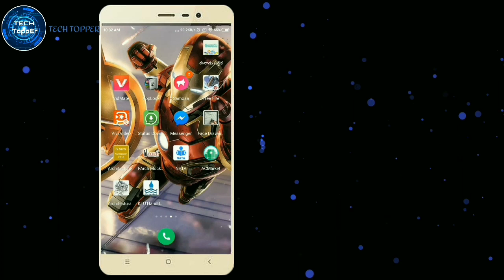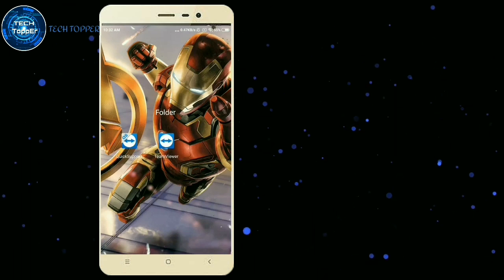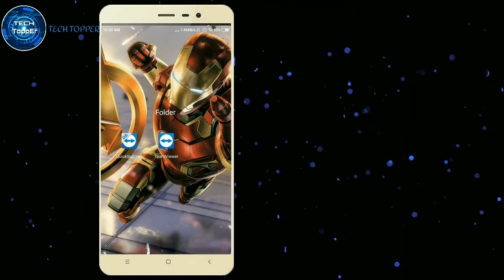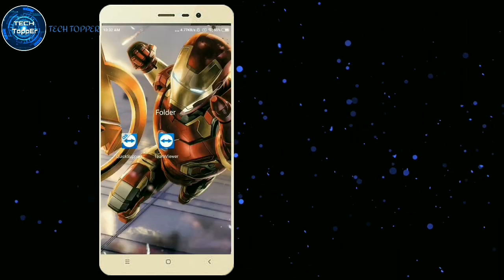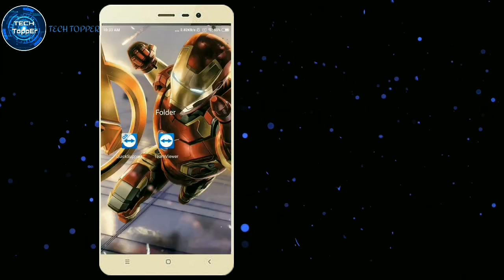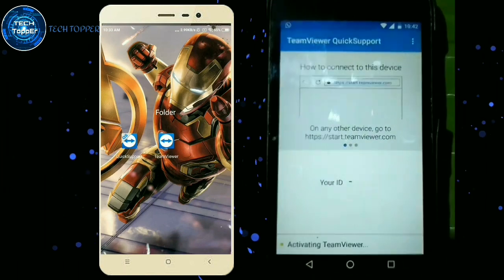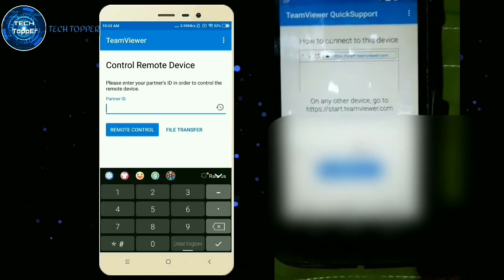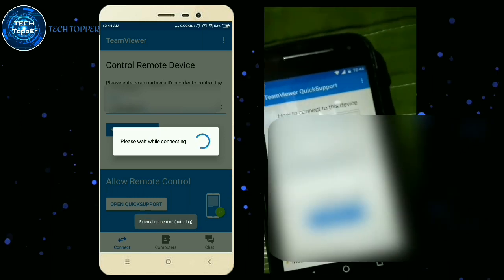How to control one Android device with another in telugu || tech topper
for any promotions whatsApp :7⃣6⃣7⃣5⃣0⃣3⃣5⃣8⃣1⃣8⃣

We can control one android device with another using teamviewer app